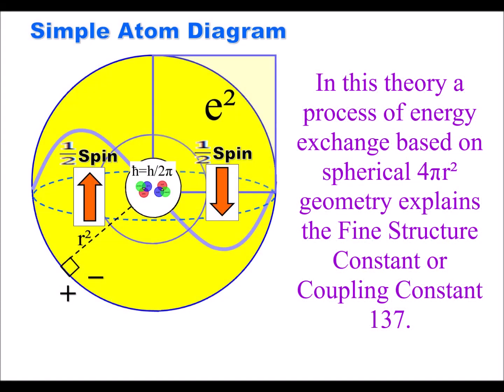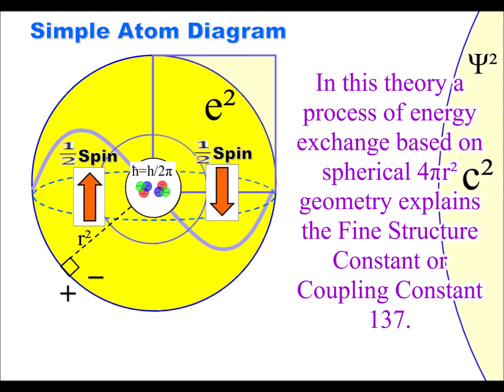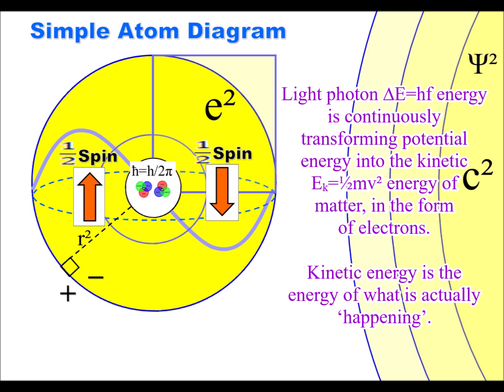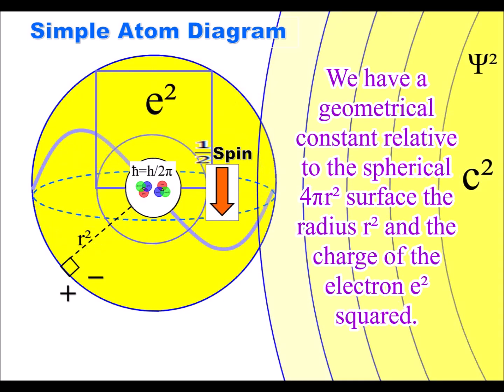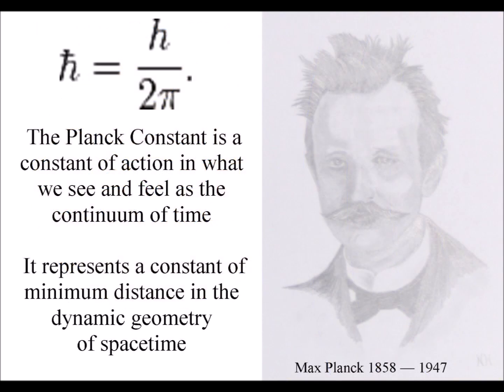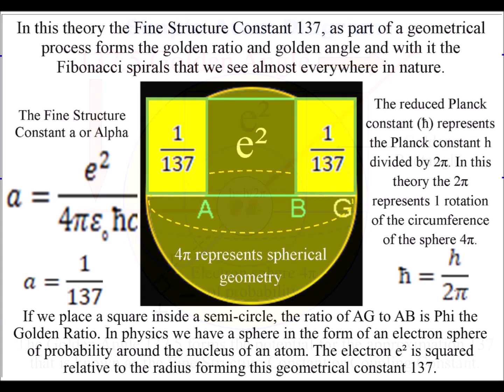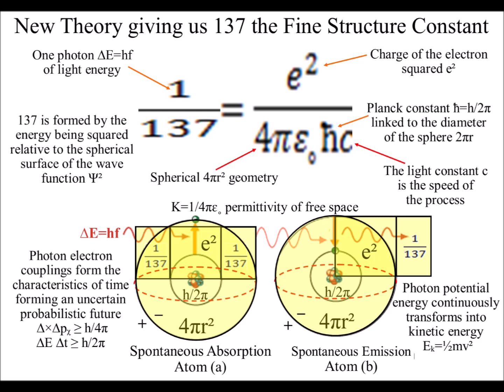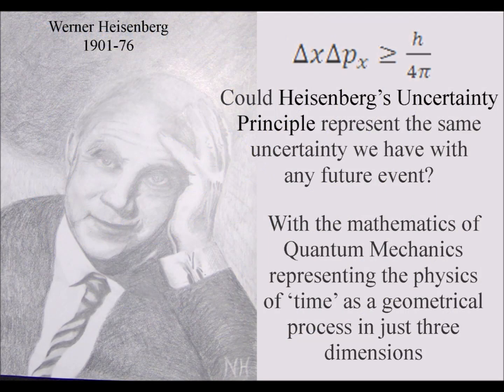Geometrical interpretation for the ratio 1/137 in Quantum Mechanics Fine Structure Constant a Alpha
This geometrical interpretation of quantum mechanics can give us a simple explanation for the fine structure constant or coupling constant 137.
When light waves interact with the spherical electron probability cloud that surrounds the nucleus of an atom there is an exchange of energy formed by the spontaneous absorption and emission of light.
The absorption forms a photon ∆E=hf electron coupling and at that moment in time, the energy levels cannot drop below the centre of the sphere because the process is relative to the radius and the spherical surface. This forms a minimum amount of energy forming a constant of action in space and time that we see mathematically as the Planck constant h/2π linked with 2π representing the circumference of the sphere 2πr.
When the energy levels drop, it also forms another geometrical constant relative to the square of probability and the spherical surface. This is seen mathematically as the fine structure constant or coupling constant 137.
The absorption of light is followed by the emission of a new light wave that forms a probabilistic uncertain future, that can be seen mathematically as Heisenberg’s Uncertainty Principle ∆×∆pᵪ≥h/4π.
Light is wave with particle characteristics as a probabilistic future unfolds. When there is an exchange of energy formed by the absorption and emission of light, it is relative to radius squared or c².
We have spherical light waves with particle characteristics of light coming into existence relative to the surface of the sphere, therefore we square the radius r².
Because of this the wave-function ψ² is squared the charge of the electron e² is squared and the speed of the process c is squared as in E=MC² representing one geometrical process.
When there is an exchange of energy in the form of a photon ∆E=hf electron coupling the energy levels cannot drop below the centre of the sphere because the process is relative to the radius. This forms a constant of action in space and time that we see mathematically as the Planck constant h/2π linked to the circumference 2πr. Because the square of probability is relative to the spherical surface (wave-function Ψ²) and the centre of the sphere (Planck constant h/2π), it forms another constant when there is an exchange of energy in the form of the Fine Structure Constant 1/137.

Richard Feynman said: “all good theoretical physicists should put this number up on their wall and worry about it.) Immediately you would like to know where this number for a coupling comes from: is it related to pi or perhaps to the base of natural logarithms? Nobody knows. It's one of the greatest damn mysteries of physics”.